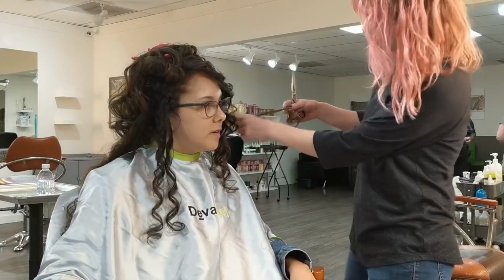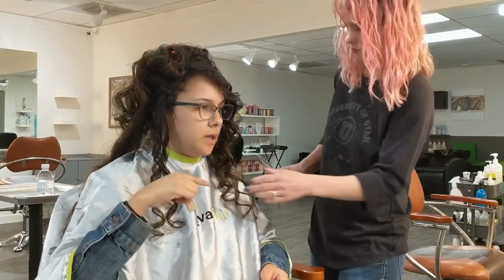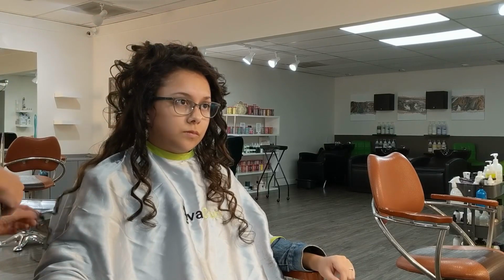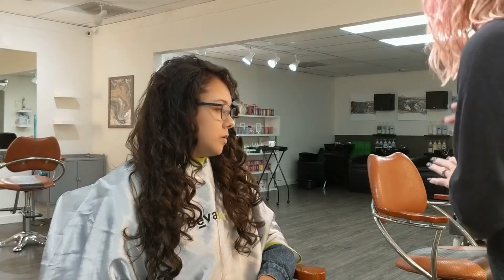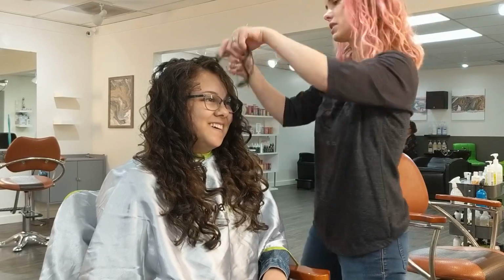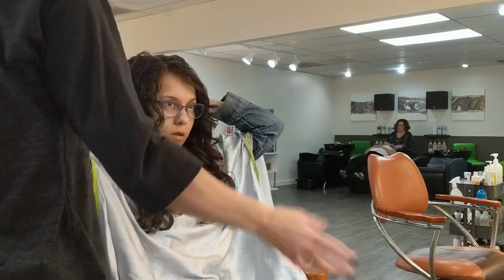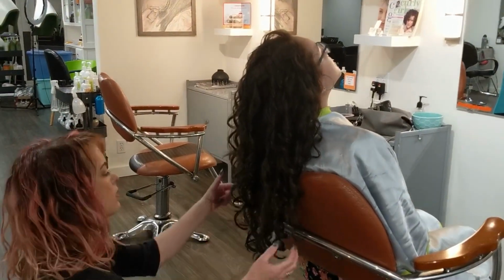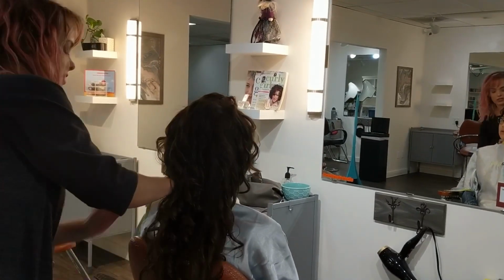Deva cut on wavy hair | Salon Footage | Detailed Review | Timestamped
Deva cut on wavy hair | Salon Footage | Detailed Review | Timestamps in Flap
0:00 Intro
1:16 How to find a curly hair stylist?
5:45 Utah Curly Hair Studio Salon Review
9:51 Products & How I styled my hair the night before
12:00 Hair cut begins | salon footage
26:52 Closing thoughts
27:50 After photos

Rachel is the salon owner Deva & Curly Hair Artistry trained